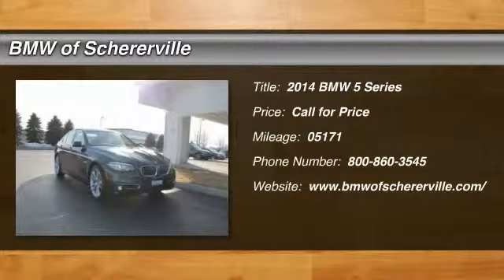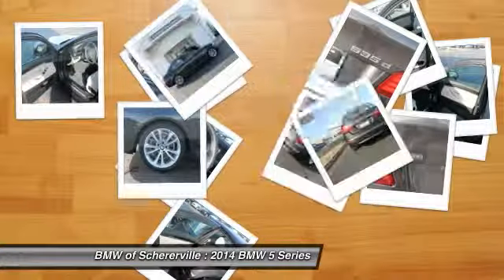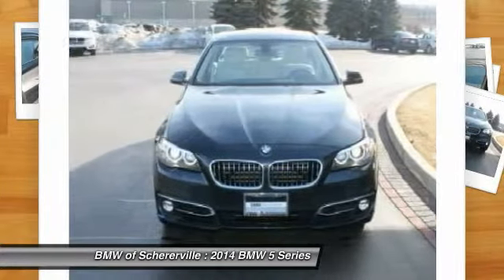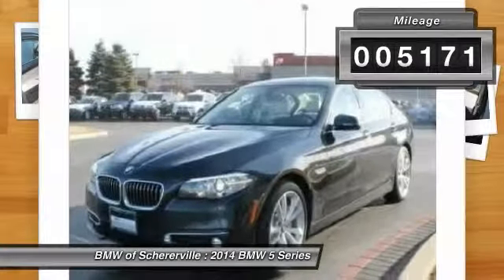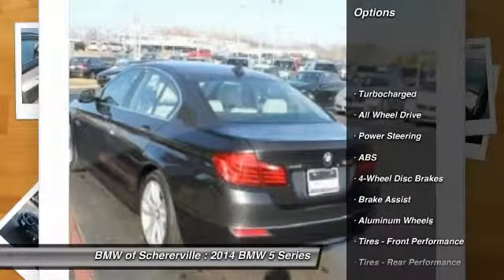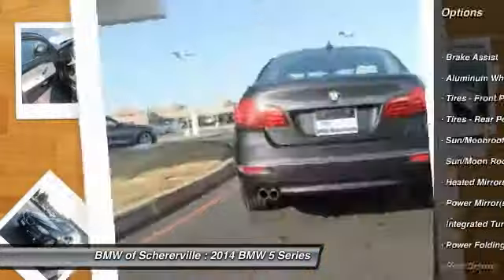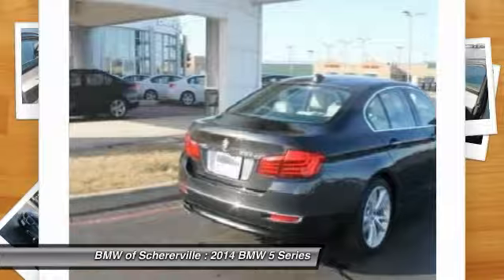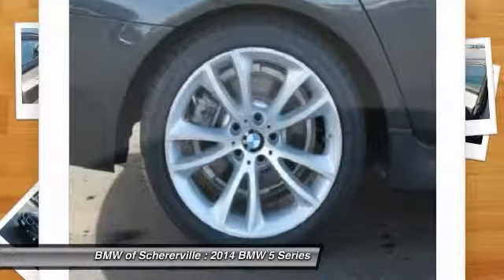2014 BMW 5 Series Schererville, Chicago, Gary, Lansing P3129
2014 BMW 5 Series 535d xDrive

Pick up this DRK GRA 2014 BMW 5 Series, available today at BMW of Schererville. Featuring Automatic transmission, it has 5171 miles. This could be the one you've been searching for.